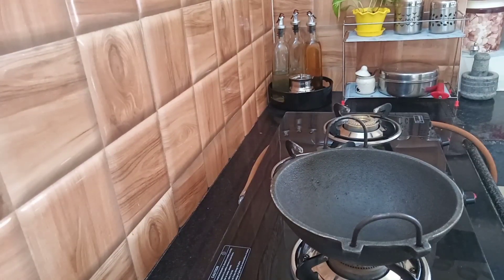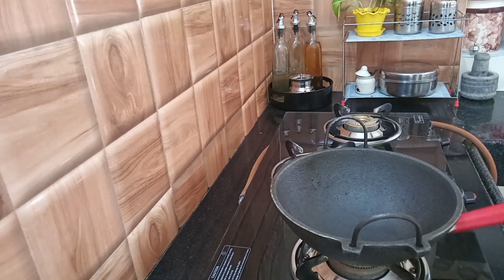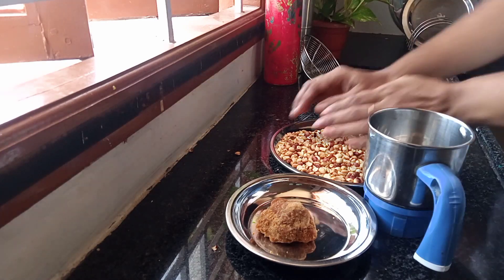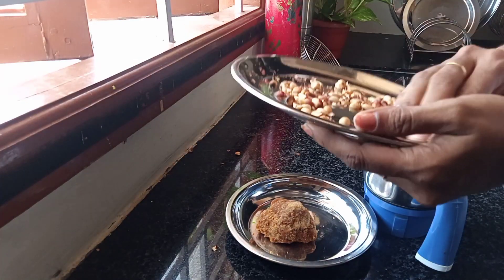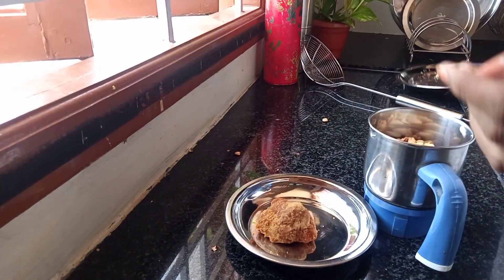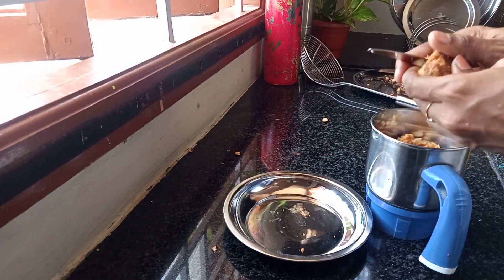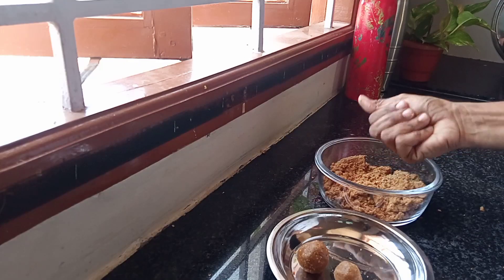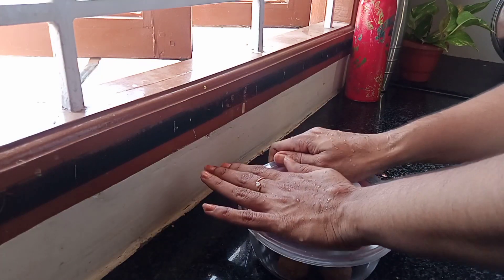#4#Peanut laddoo ..easy snacks for kids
Easy snack ideas..with peanuts ..
Peanut ladoos  which is good and healthy snacks nela kadalai urundai peanut laddoo kadalai urundai  baby snacks baby food Indian snacks ideas,,